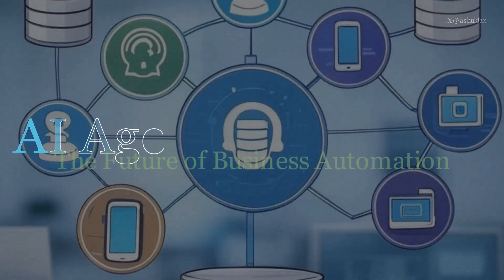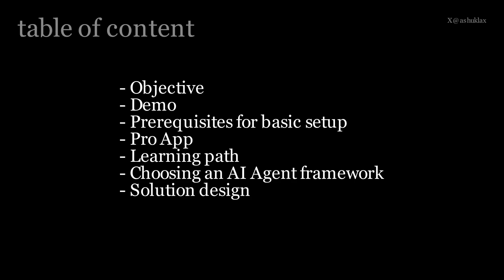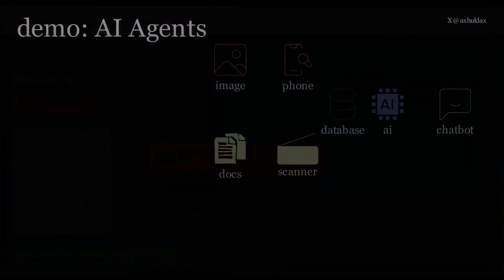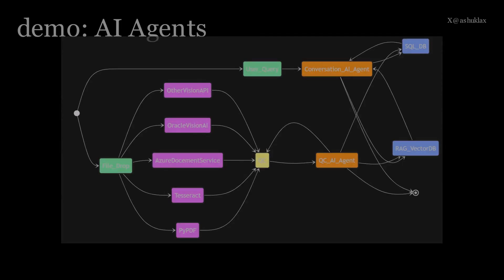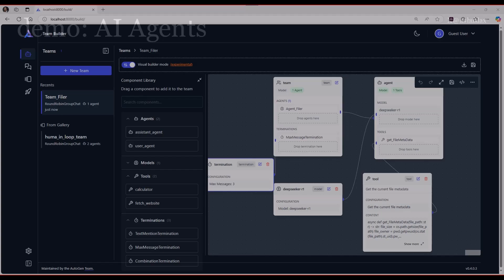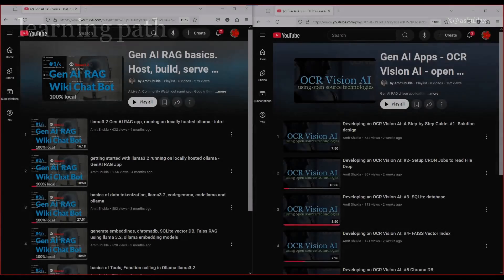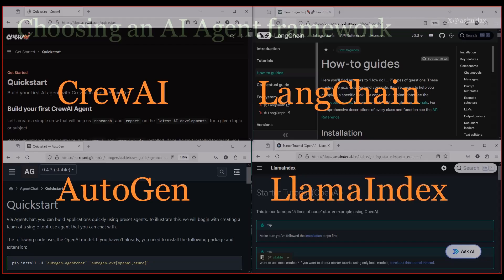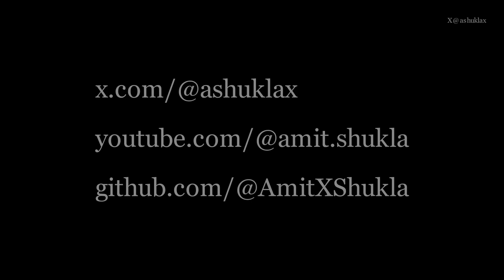AI Agents with Deepseek-R1, Llama 3.3 for ERP SaaS Apps AutoGen 0.4: Demo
Part 1/5 AI Agents with Deepseek-R1, Llama 3.3 for ERP SaaS Apps : Demo

02:00 objective
02:20 demo
06:08 pre-requisite
06:30 Pro Apps - future
07:04 learning path
08:14 choosing AI Agent framework

In this blog series, we'll build an AI-Agent driven ERP solution that's intelligent, autonomous, scalable, secure and capable of supporting hundreds of thousands of employees, managing millions of documents, and handling petabytes of data to serve ERP systems.

This is an intermediate-level series, so you'll need a basic understanding of ERP systems, Generative AI, Machine Learning, LLM models, Python, SQL, vector databases, PyTorch, and Transformers. If you are a beginner, just watch this at slow pace and still this series will have a lot to offer you.